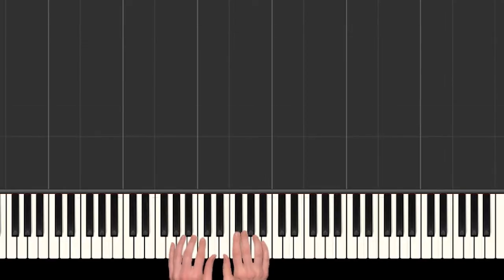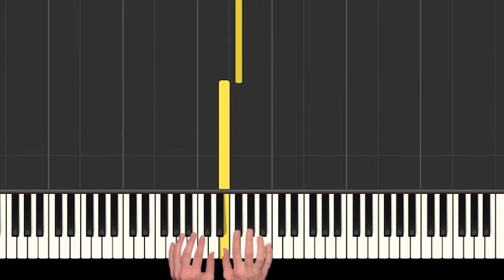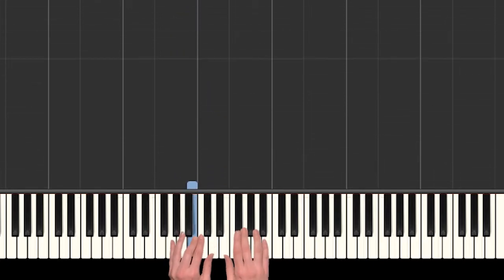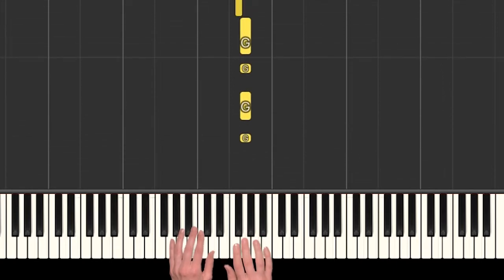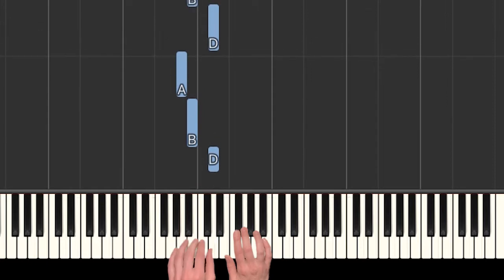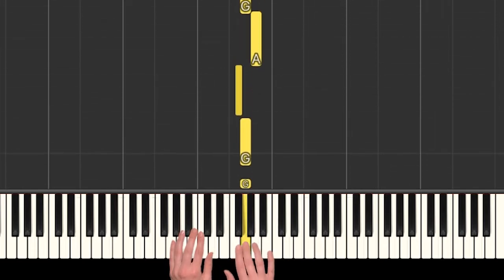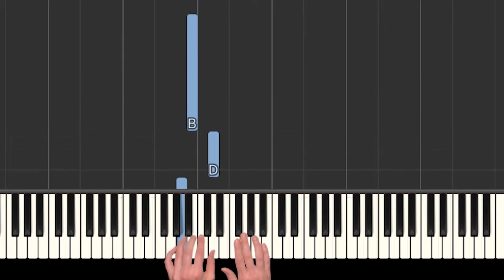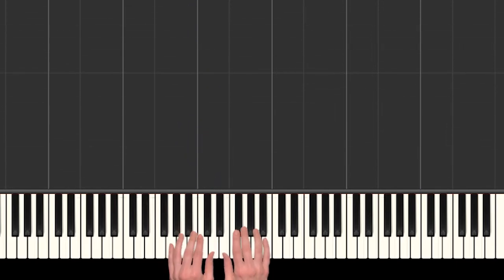How to play "UNDER THE SEA" from The Little Mermaid | Smart Kids Piano | Kids Piano Tutorials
Learn how to play "Under the Sea" by Alan Menken

Coming Soon!

Coming Soon!

Coming Soon!

💡Info:"Under the Sea" is a popular song from Disney's 1989 animated film The Little Mermaid, composed by Alan Menken with lyrics by Howard Ashman. The song is a plea by the crab Sebastian imploring Ariel to remain sea-bound, and resist her desire to become a human in order to spend her life with Prince Eric, with whom she has fallen in love. Sebastian warns of the struggles of human life while at the same time expounding the benefits of a care-free life underwater.